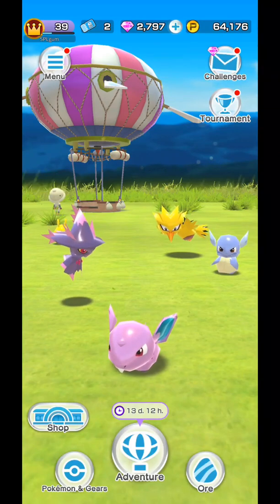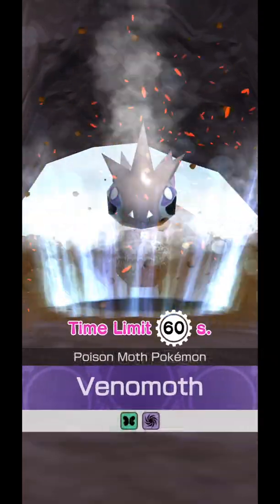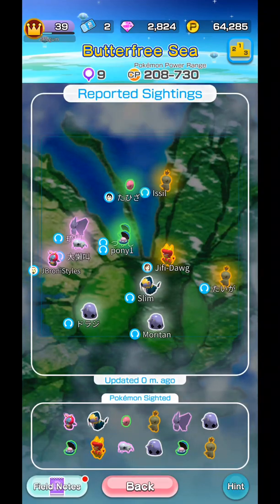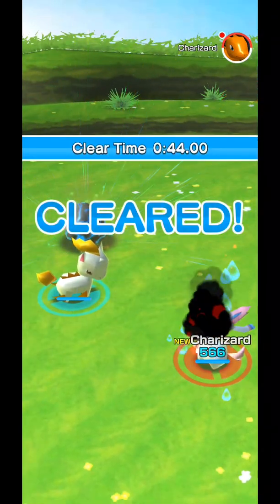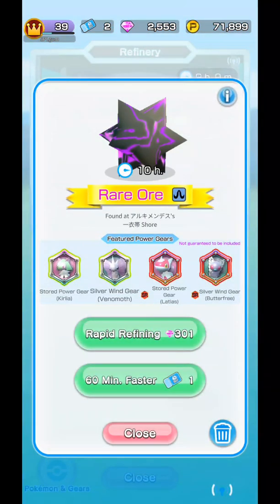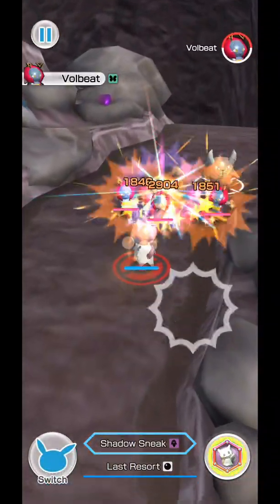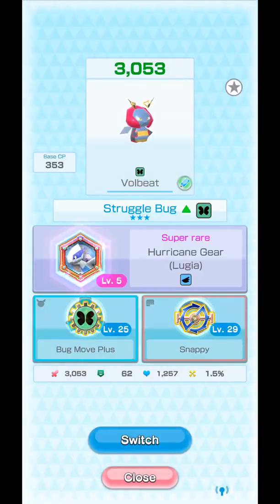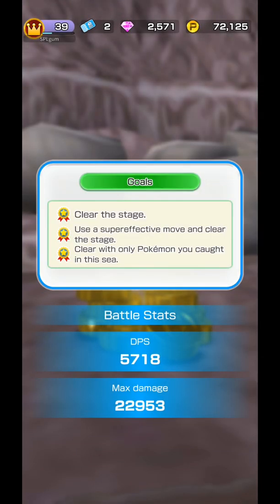[Pokemon Rumble Rush] Episode 463 - Super Bosses #6-10 (Butterfree Sea)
That's the following Super Bosses:
SB #6 - Metapod
SB #7 - Venomoth
SB #8 - Butterfree
SB #9 - Meowstic
SB #10 - Spoink